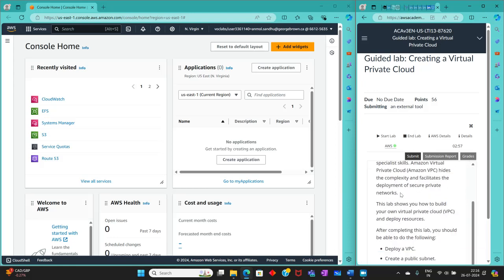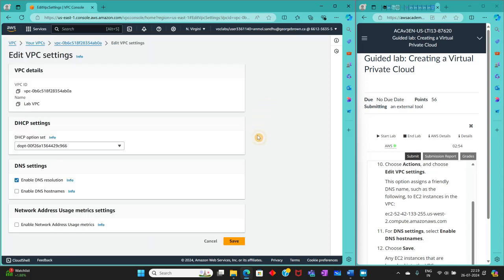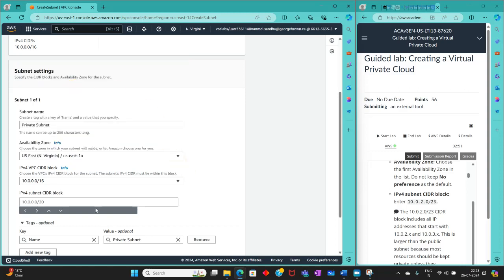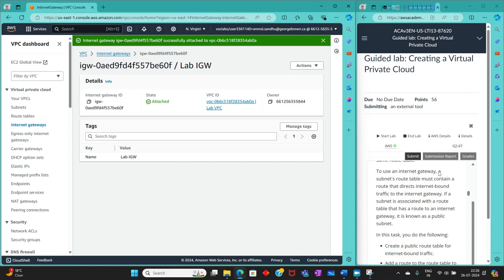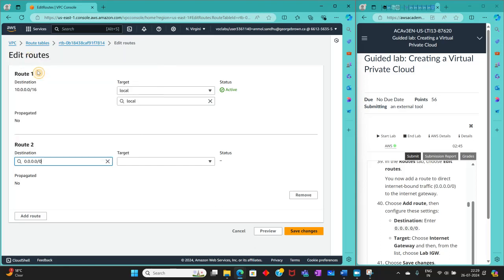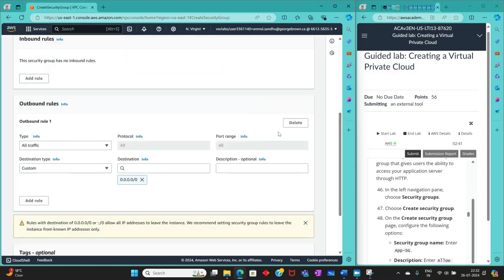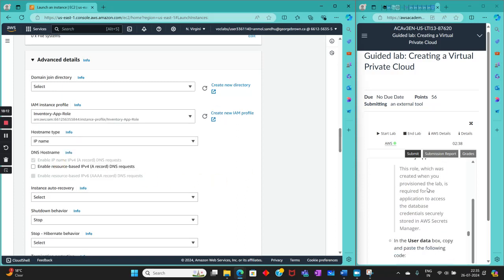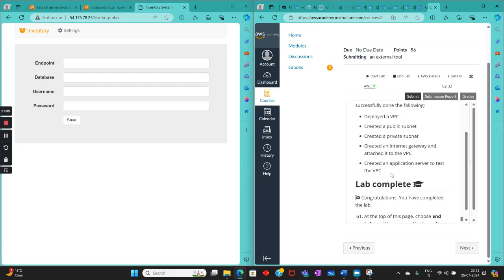AWS Solution Architecture - LAB 4- Creating a VPC